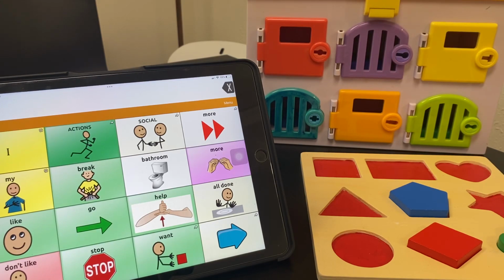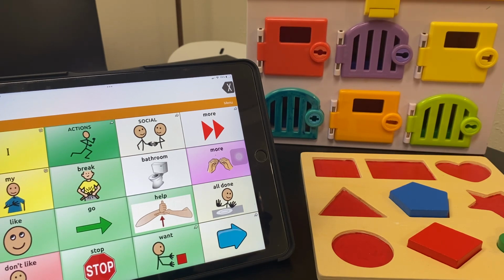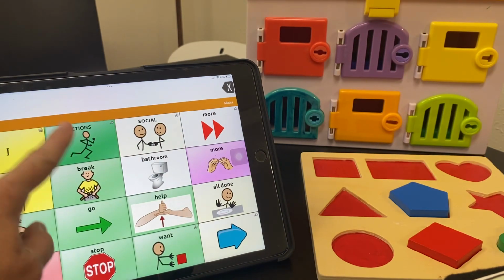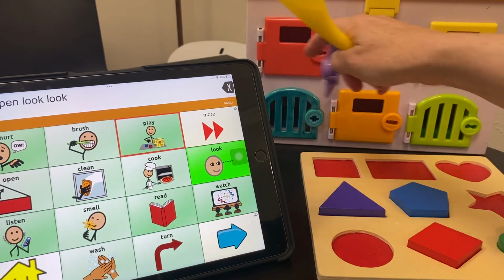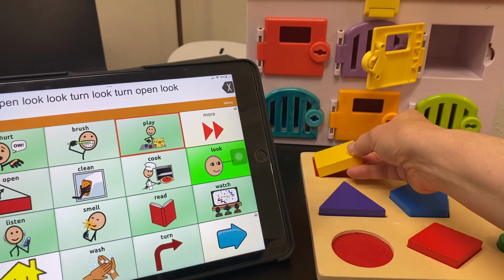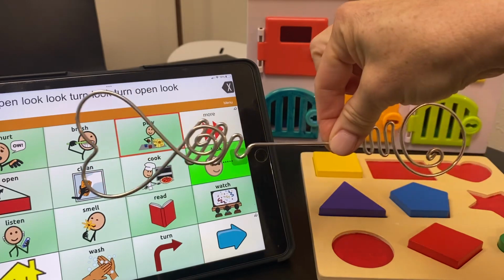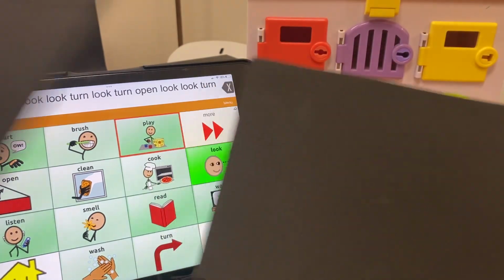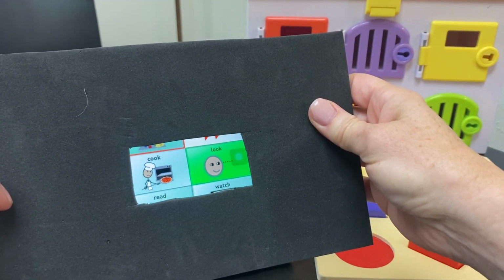Visual cues for AAC access